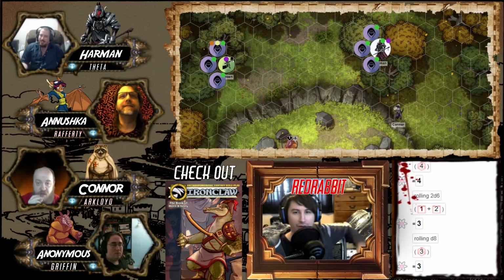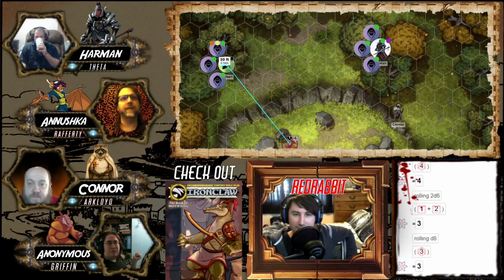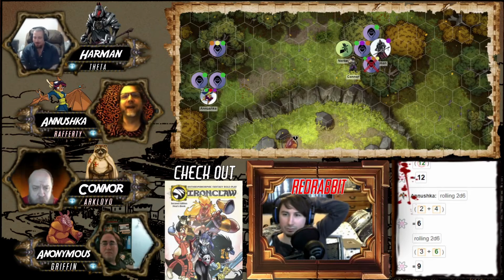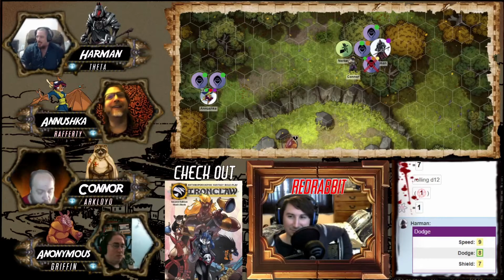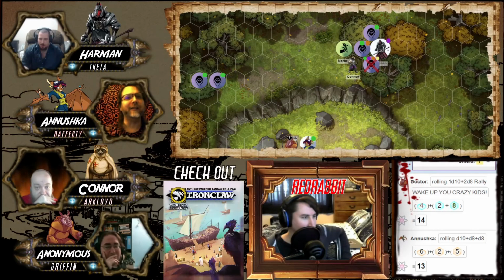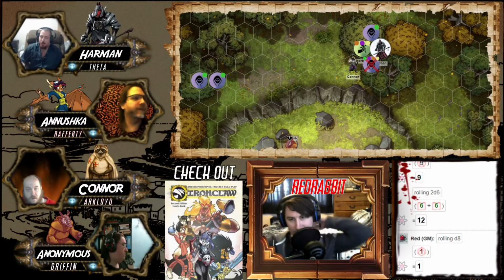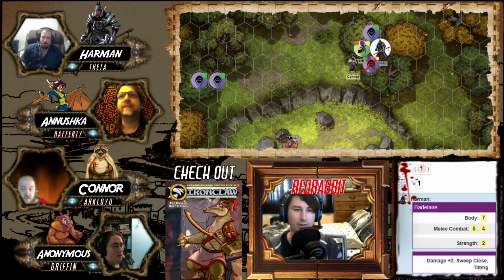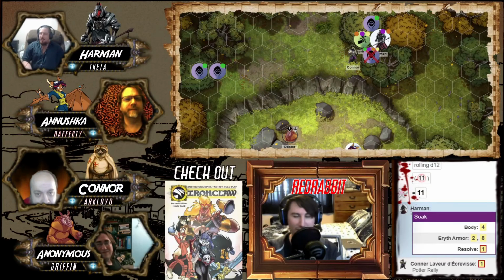Ironclaw: The Shade's Tale (Session 7 - Part 3) Picking up the Pace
The High King Rinaldi is dead. Vaslov Jakoba has inherited the Rinaldi throne, to the dismay of some and to the delight of others. In the turbulent months that follow, it is clear that some do not accept the authority of this new king - royals an noblemen travelling to and from the city of Triskellion are regularly attacked by a mysterious gang of bandits who make their hideout in a haunted forest.  Frustrated by his army's inability to quell these dissidents, the king has ordered the nearby village burned, its people put to the sword.

In an act of desperation, the king's holy adviser concocts a plan: hire a group of capable mercenaries with no connection to the crown to root out the insurgents. If they can brave the haunted forest and capture the bandit leader Tassobianco before the king's patience wanes, perhaps the lives of the innocent can be spared.